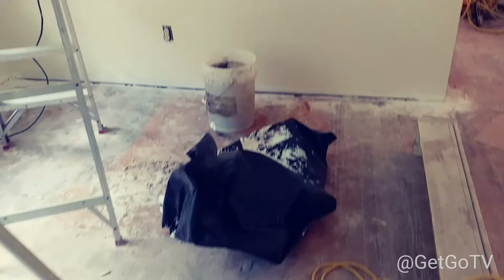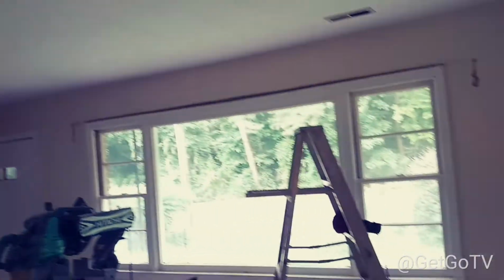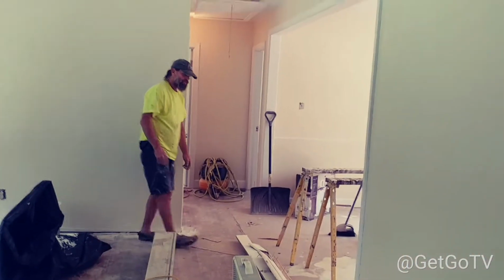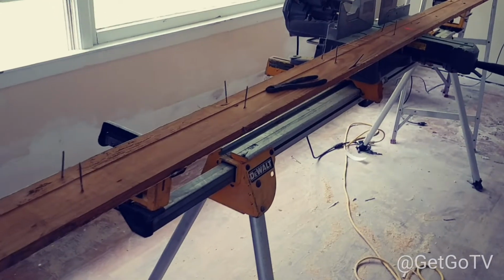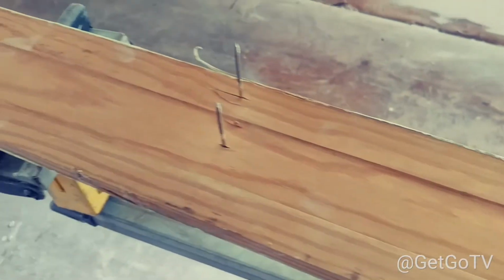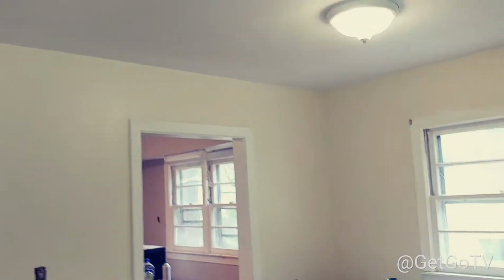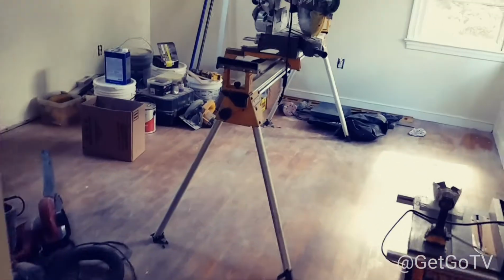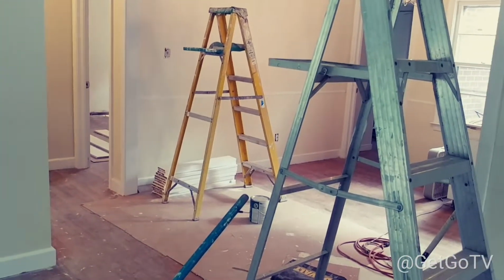HOUSE RENOVATION DAY 27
Today is day 27 of our house renovation. Today we cleaned everything up and moved all the tools into the back bedroom. The front wall with a picture window was prepped and the sheetrock finished under the window and sanded. The window topper was removed and the blinds discarded. The nails were removed from the topper and it was sanded down and painted two coats and reinstalled. Also today the light was installed in the kitchen and one of the bedroom lights was reused in the living room . A new ceiling fan was installed in one of the bedrooms and ceiling the fan that was originally in the living room was reinstalled in the front bedroom. The light was replaced in the hallway and the new dining room chandelier was installed. The baseboard that was removed from the rear bedroom was cleaned up and the nails were removed and I reinstalled it in the living room and painted it.